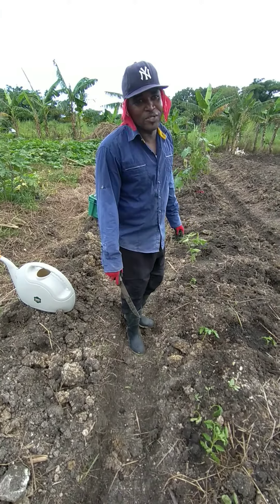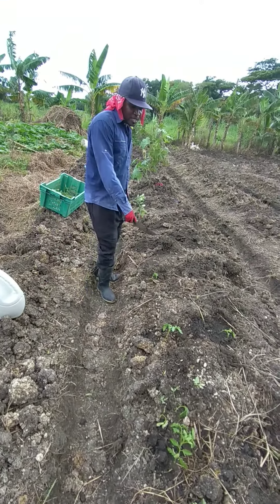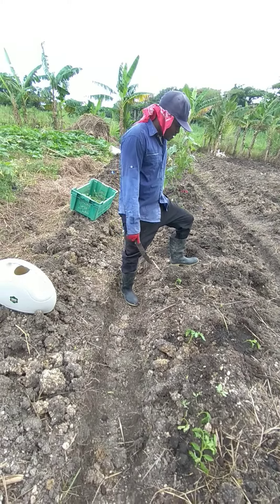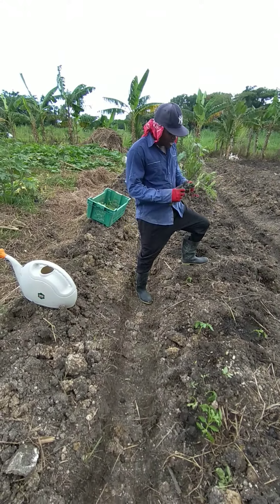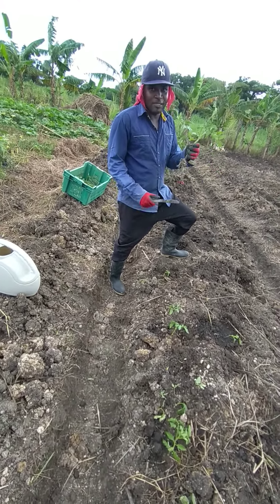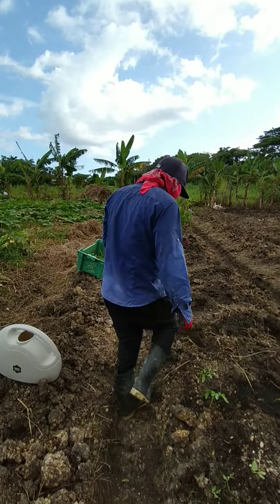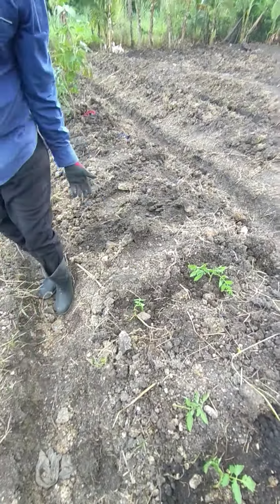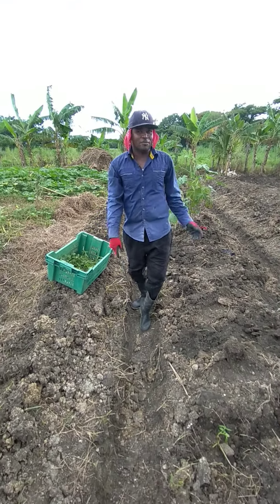September 21, 2021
how to plant tomatoes  in JA